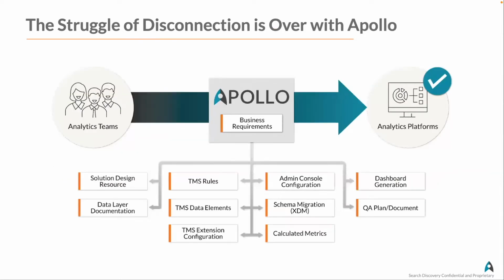1 The Problem Apollo Solves